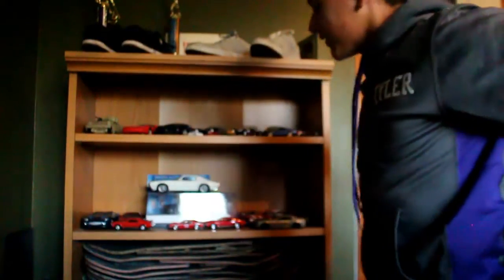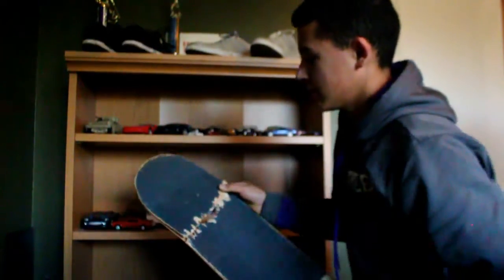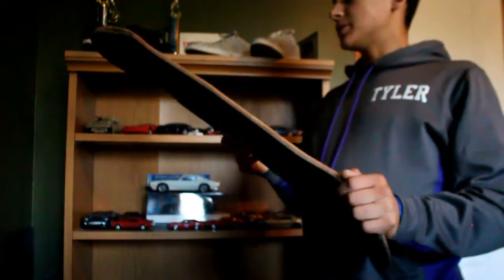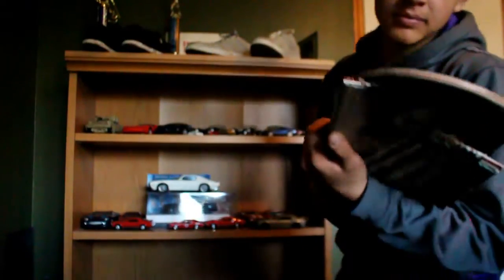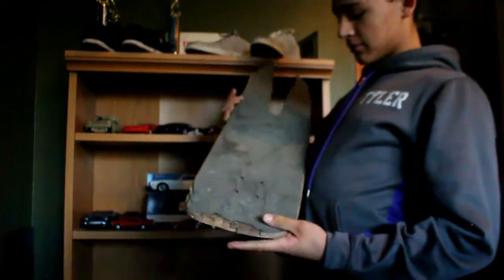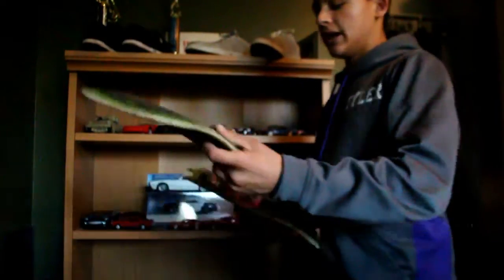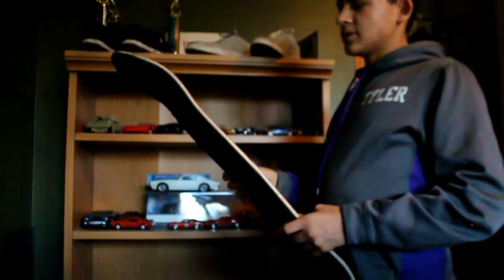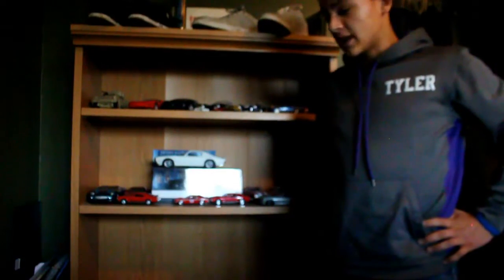All Of My Broken Boards! ( A lot!)